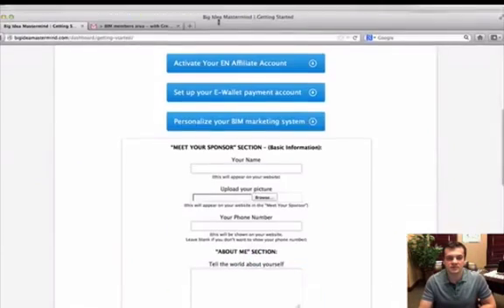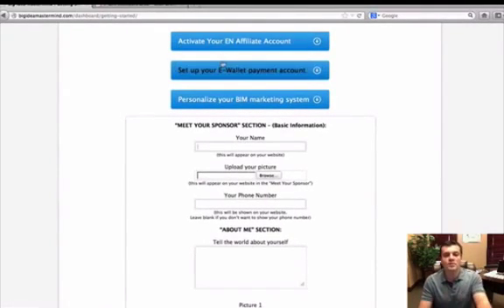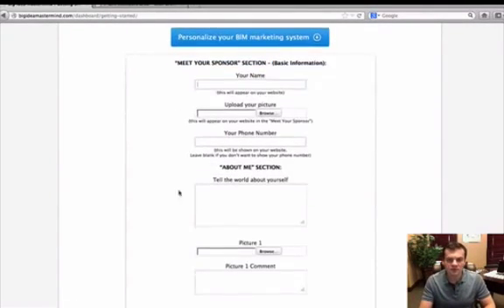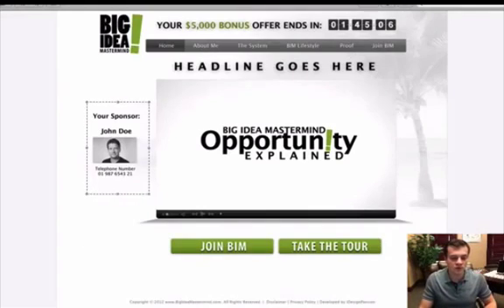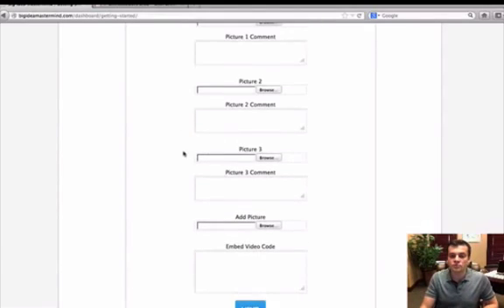Get Started Today Big Idea Mastermind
Were all part of something bigger

INCOME DISCLOSURE: All income examples mentioned are the results of applying what is taught. They are NOT a guarantee of YOUR income because we don't know how hard you're going to work. These examples serve as proof of What is Possible When You Follow the Steps We Give You. When you open a business you don't rock up at lazy o'clock and expect the money to roll in the door. Same thing here ... the only difference here is that your overheads are minimal and your results are dependant on you and you alone. It really is all up to you. Thousands of people with absolutely NO INTERNET MARKETING EXPERIENCE at all are Getting Results ... which means you can too. It's all up to you! So that you can decide for yourself if this is for you, you can see our full income disclosure above.